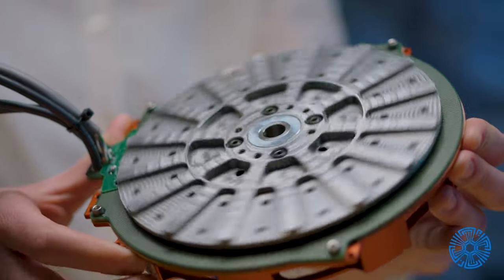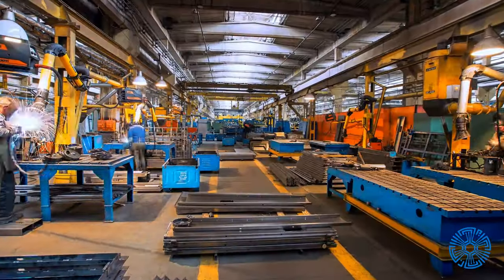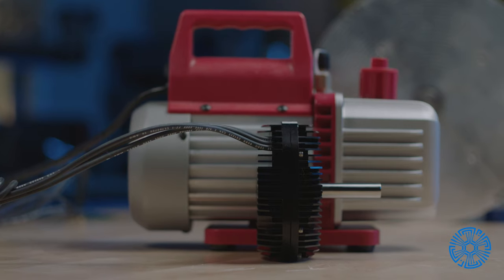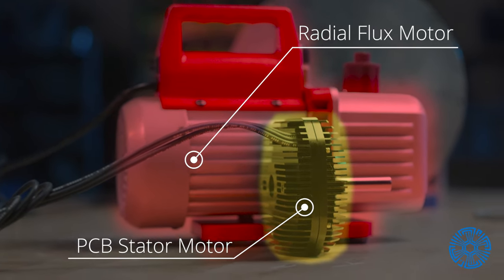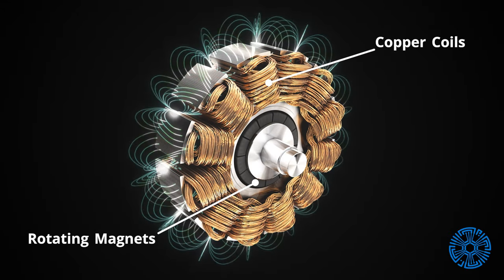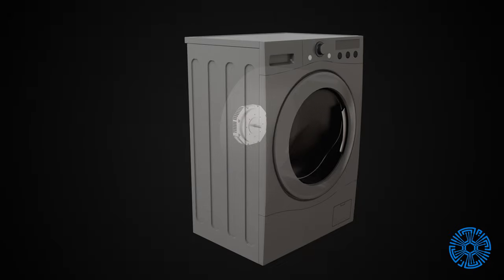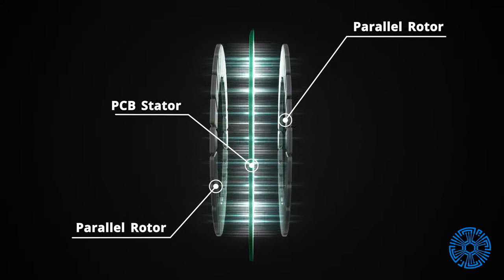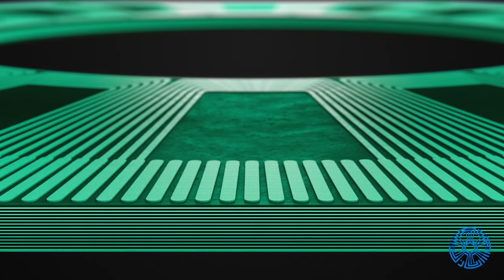How Does a PCB Stator Work?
How does a PCB Stator motor work? - What are the advantages of PCB Stator motors?

ECM’s new PCB Stator replaces the bulky copper windings found in many conventional electric motors with an ultra-thin printed circuit board that places copper only where it is needed. The result is higher efficiency, lightweight machines that only require a fraction of the copper.

PCB Stator motors are a new type of axial flux BLDC motor that can be a compact, efficient, and durable solution for many diverse applications including fans, pumps, robots, e-bikes, unmanned submarines, exercise equipment, home and kitchen appliances, industrial machinery and tools, various medical devices, bionics, etc.

Integrating a PCB stator solution in replace of a conventional copper wound stator motor can lead to many advantages. PCB Stator motors are smaller, lighter, quieter, smoother, and more efficient than conventional electric motors. Motors with a PCB stator are more durable and more sustainable for the environment. Their high power density, reduced cogging, greater design flexibility, and improved motor control make them an attractive solution for various applications.

ECM had developed an electric motor design software for PCB stator motor technology called PrintStator. PrintStator is essentially motor CAD for PCB stator motors. The PrintStator software takes user motor specifications and creates optimized electric motor designs integrated with PCB stator technology. This software gives its user unmatched design flexibility - allowing innovators to design a motor around their system rather than designing their system around a motor.

Visit pcbstator.com to learn how to use the PrintStator software to design your own PCB stator electric motor. Simply submit basic motor info and let the PrintStator software design your own, purpose-built electric motor.